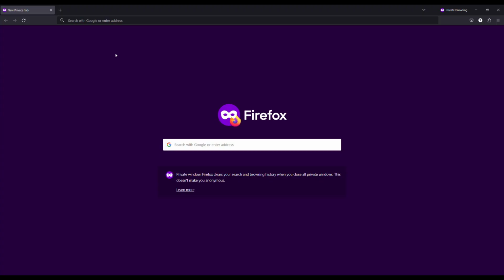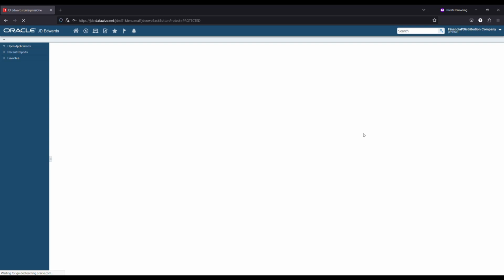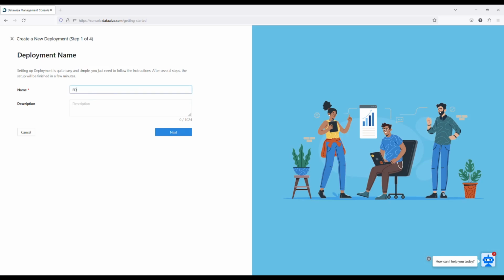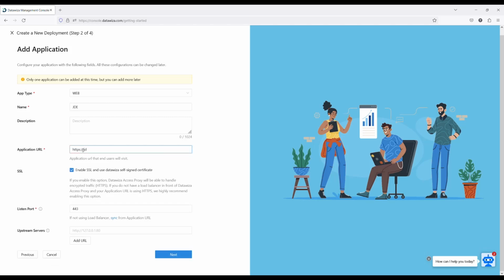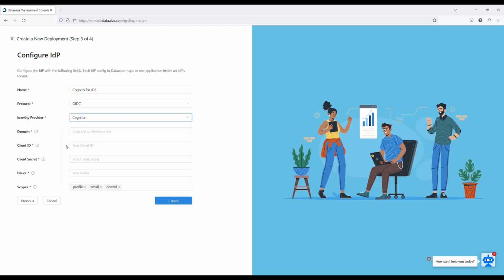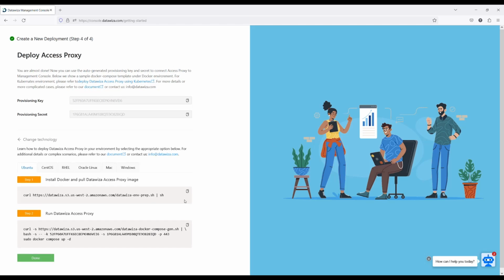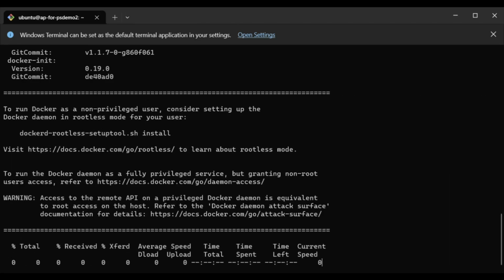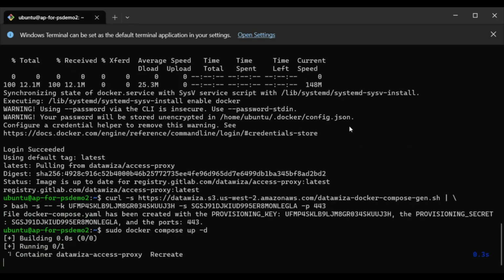Tutorial: Extend Amazon Cognito SSO Login and MFA to legacy apps without code changes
This demo illustrates how Datawiza effortlessly extends Amazon Cognito SSO login and MFA for a legacy application without coding efforts. The application could be a on-premises app or an app in the cloud. Step by step instructions are also provided.

Datawiza adds SSO and multi-factor authentication (MFA) to your apps on-premises or in the cloud without code changes. It integrates with your preferred identity services like Microsoft Entra ID (Azure MFA, Office 365, M365), Azure AD B2C, Okta, Auth0, ForgeRock, Cisco Duo, Amazon Cognito, and Ping Identity (PingOne).